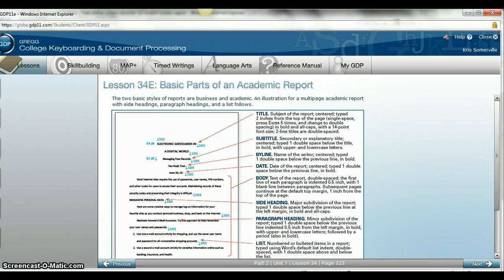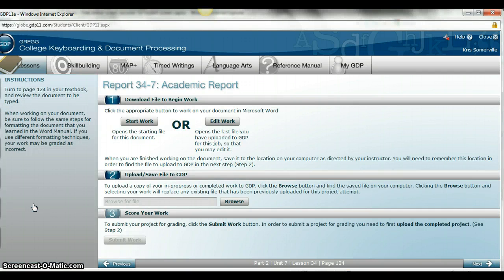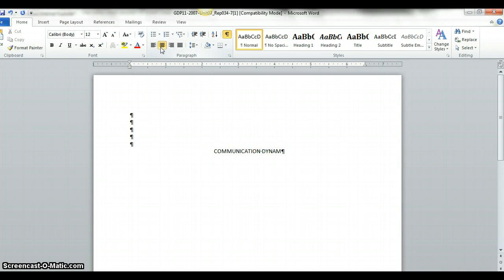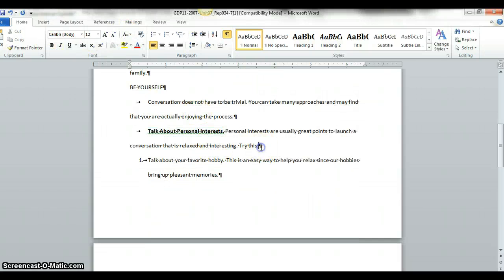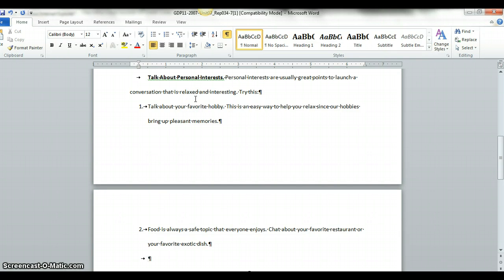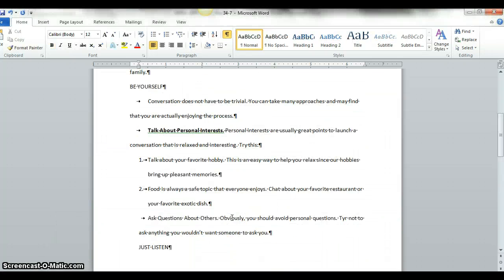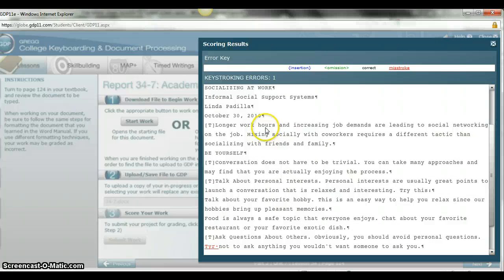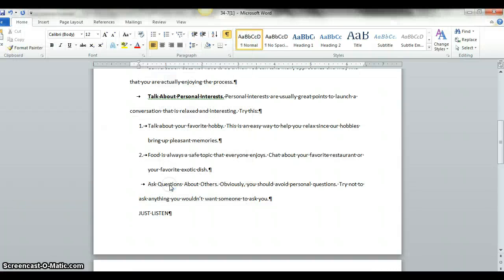Academic Reports in GDP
How to do an academic report in GDP11.